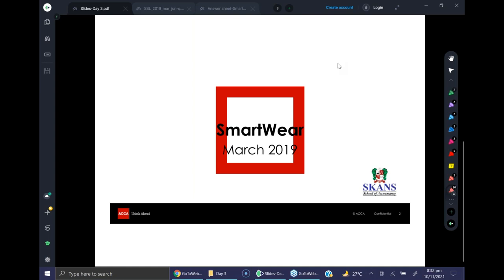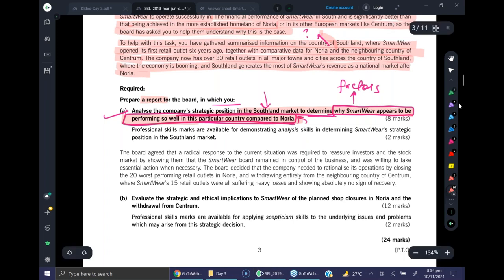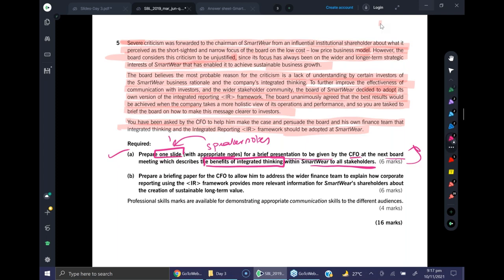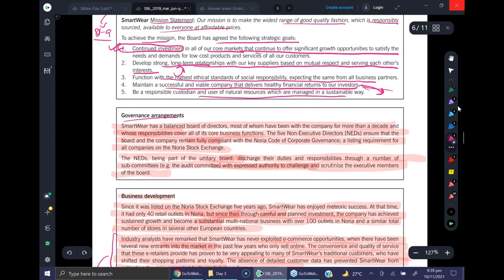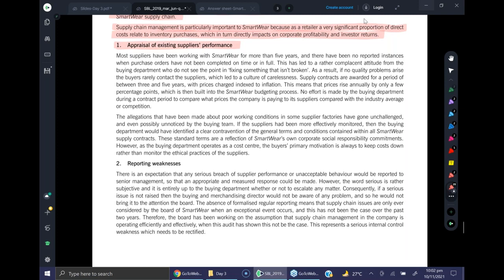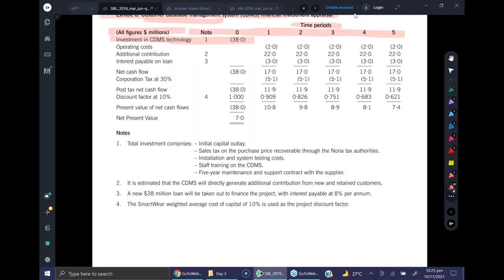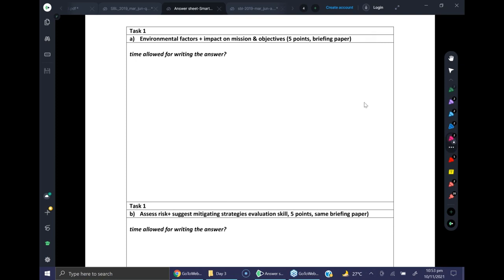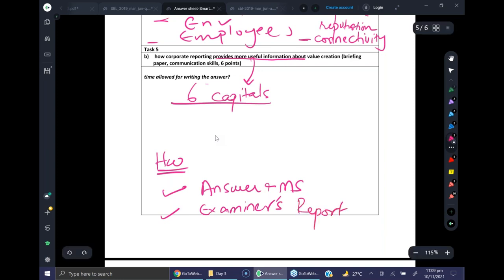ACCA P2P Exam Webinar - Strategic Business Leadership (SBL) - Session December 2021 - Lecture 3